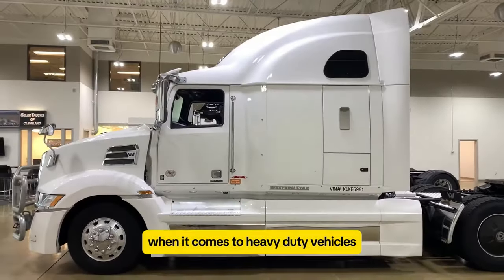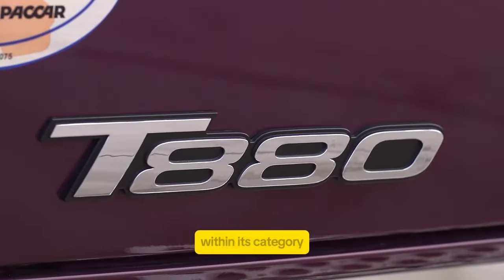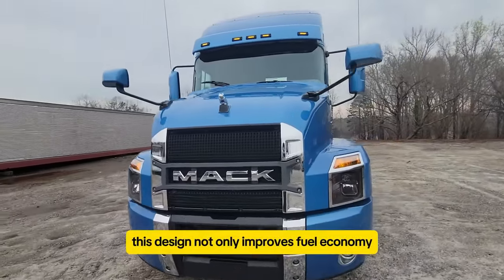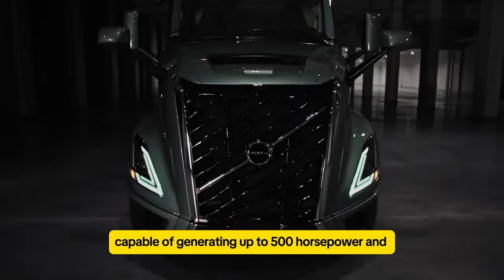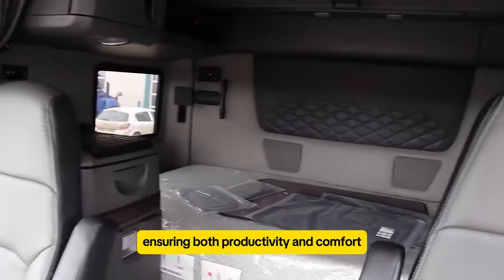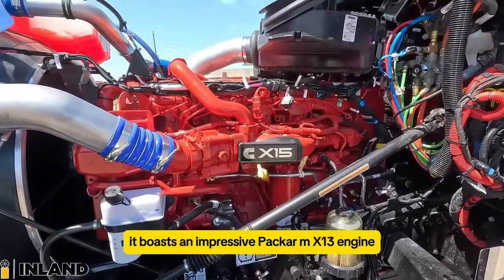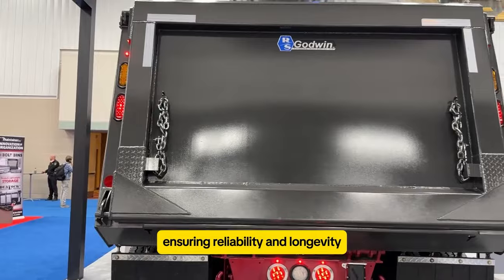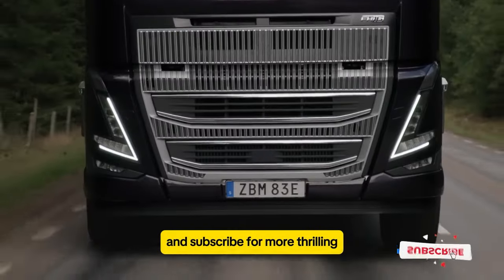18 Wheeler Trucks Galore!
Explore the world of 18 wheeler trucks in this video, featuring an array of big rigs, their impressive designs, powerful engines, and the comfort features that make long hauls easier for drivers. There's also some crash tests in the video.

00:00 18 Wheeler Trucks
00:26 Peterbilt 389
01:29 Kenworth T880
02:37 Mack Anthem
03:39 Freightliner Cascadia
04:56 The Volvo VNL
06:08 International LT
07:19 Western Star 5700XE
08:29 Kenworth W990
09:43 Mack Granite
10:53 Freightliner Coronado